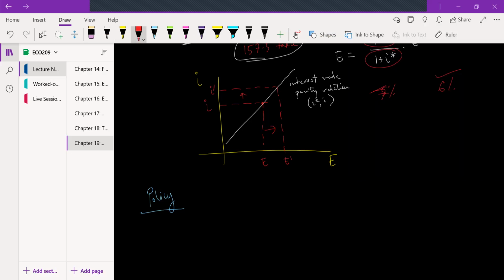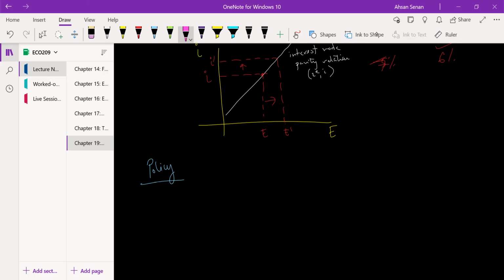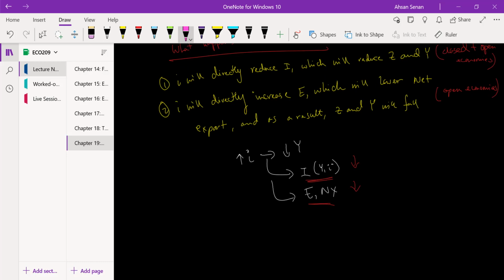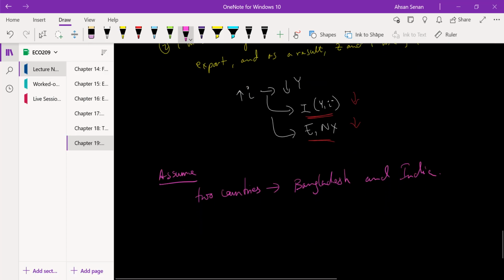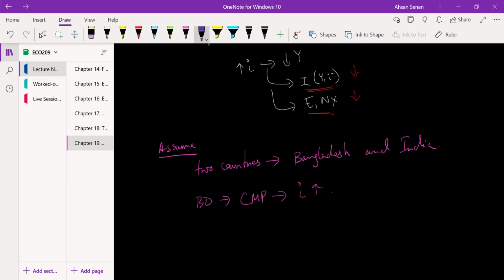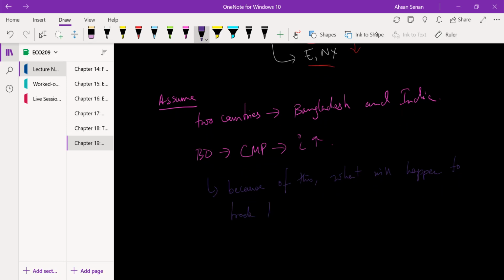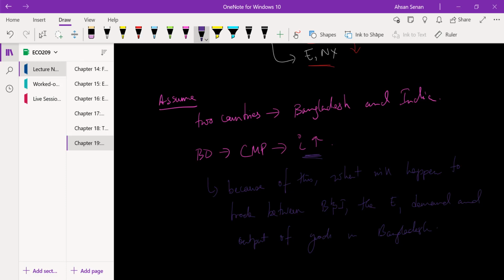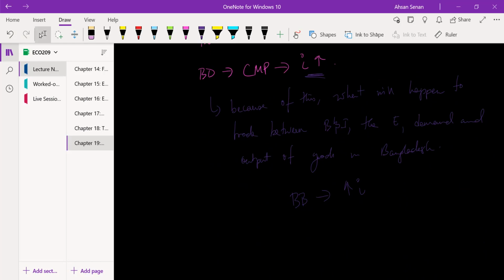19.3 Exchange rate and the IS-LM model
In this video:
Chapter 19: Output, the Interest Rate, and the Exchange Rate
     Putting Goods and Financial Markets Together